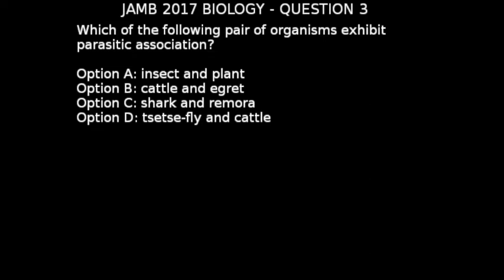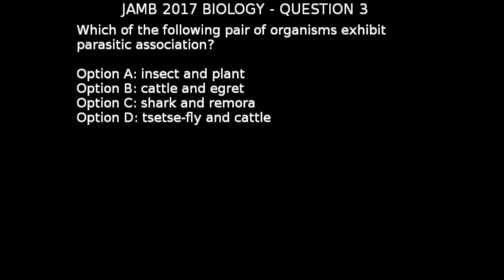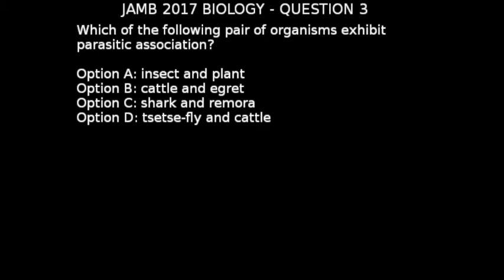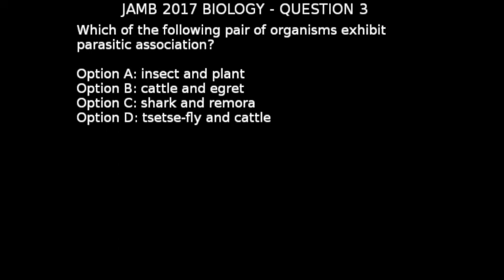Q3 - JAMB Biology 2017 Past Questions and Answers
Question 3: Which of the following pair of organisms exhibit parasitic association?

Answer for question #3 from 2014 JAMB Biology Past Questions

Test yourself on all the JAMB Biology 2014 Past Questions